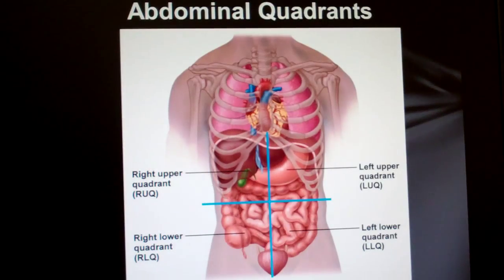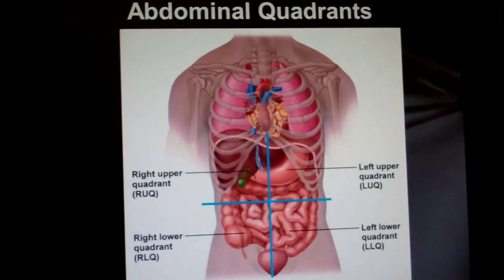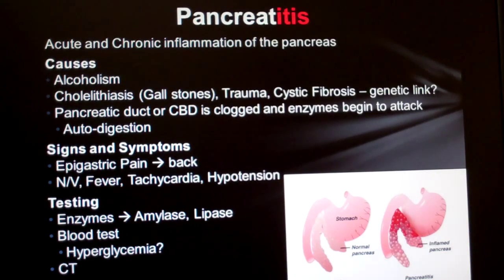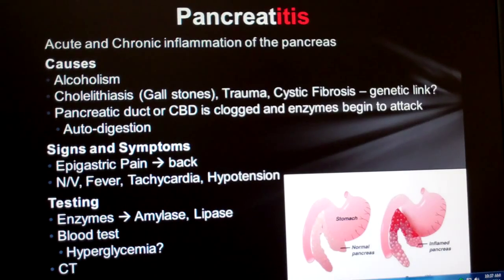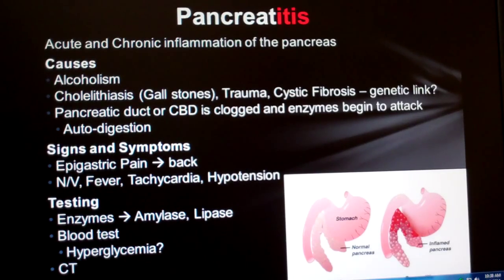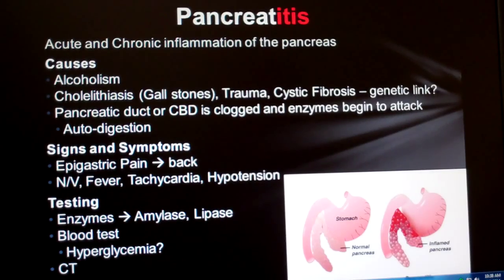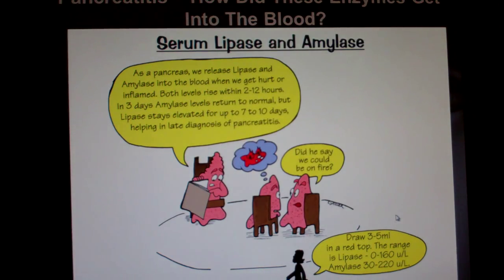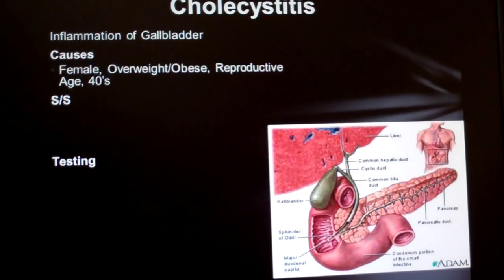Topic 2 Lecture 2 Appendicitis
Intro to abdominal pain and Appendicitis